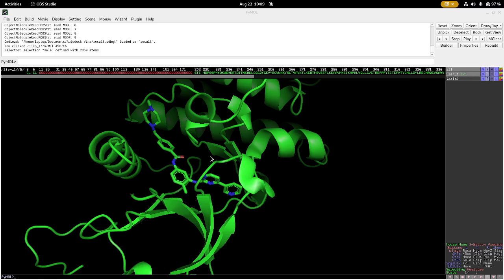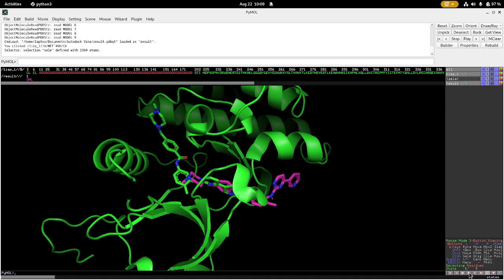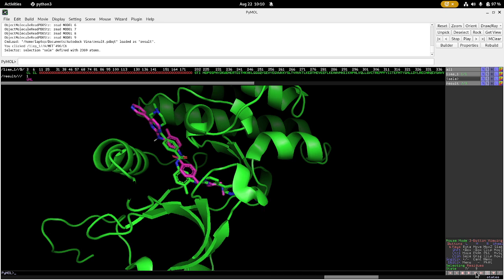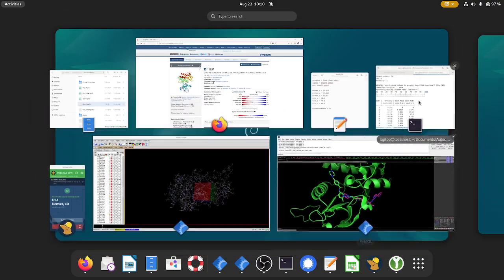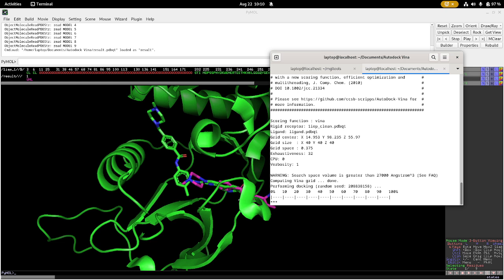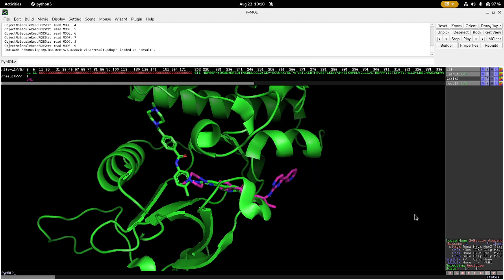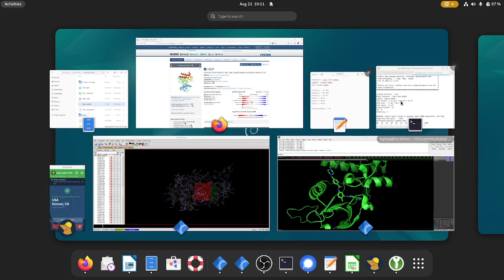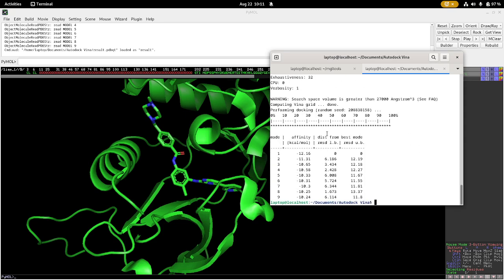Visualizing Results: Autodock Vina Basic Molecular Docking Tutorial